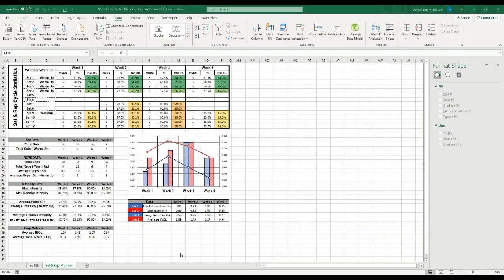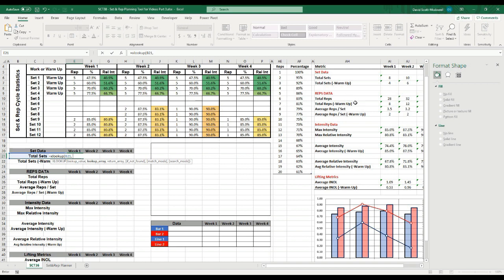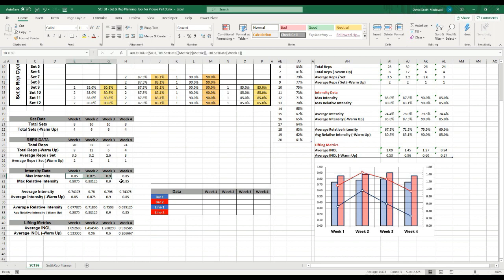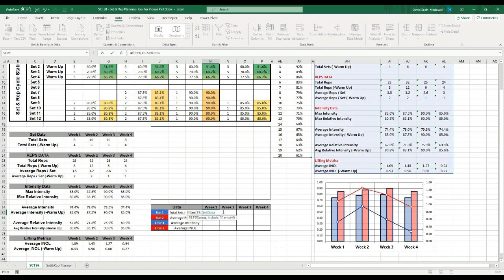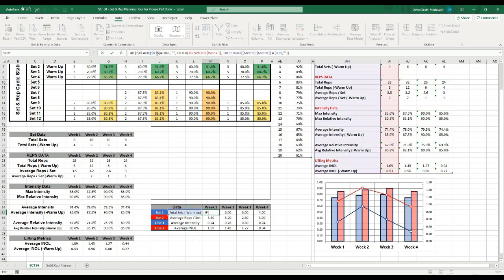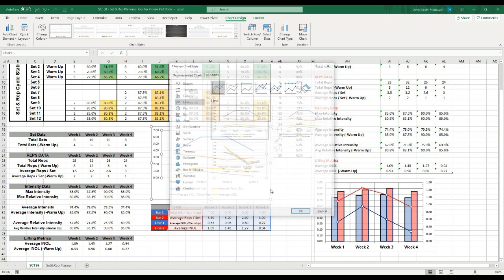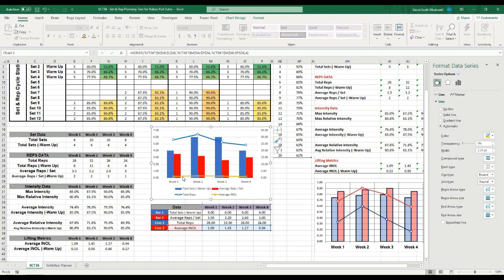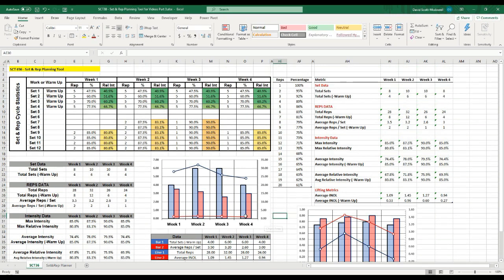Planning Set & Rep Schemes Part 3 | Strength Coach Tutorials #38 | DSMStrength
Finishing off the microsoft excel set and rep planning tool for strength coaches. We will use xlookup to pull values into our sheet as well as the filter function.